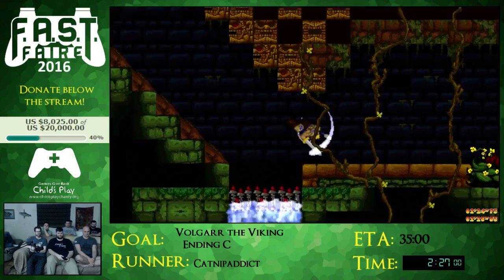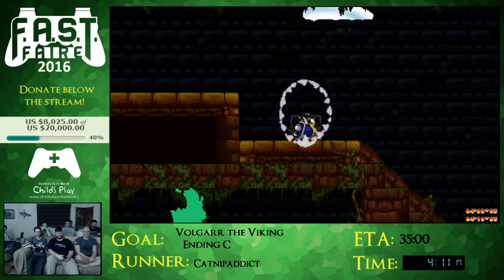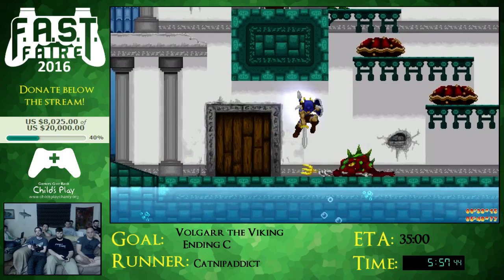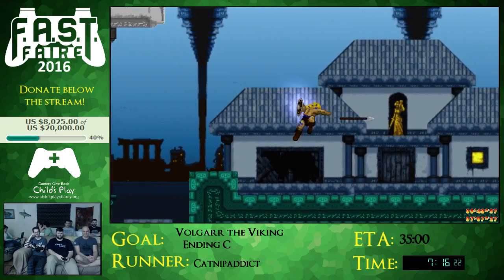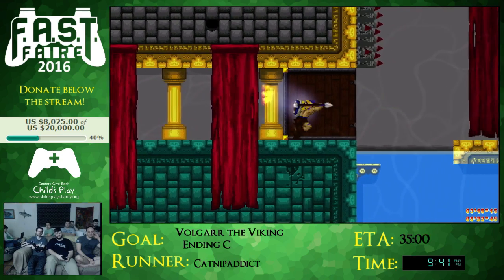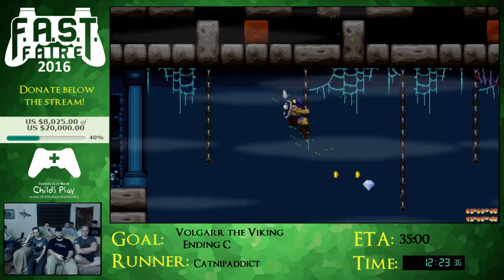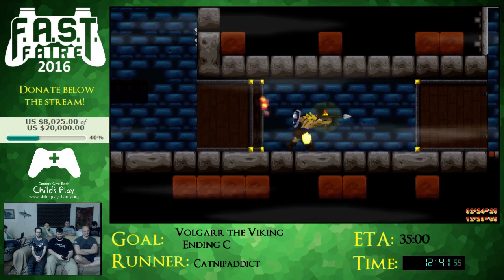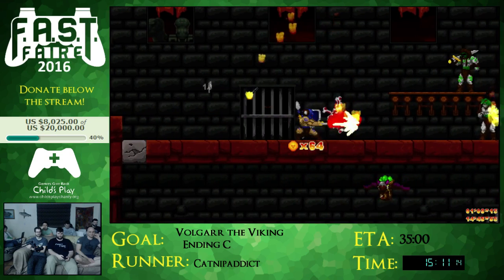F.A.S.T. Faire 2016 - Volgarr the Viking Ending C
Catnipaddict ) does a speedrun of Volgarr the Viking, the Ending C route!